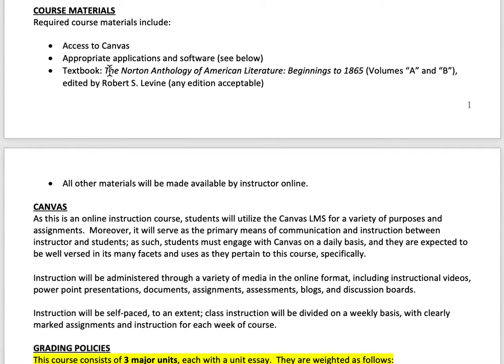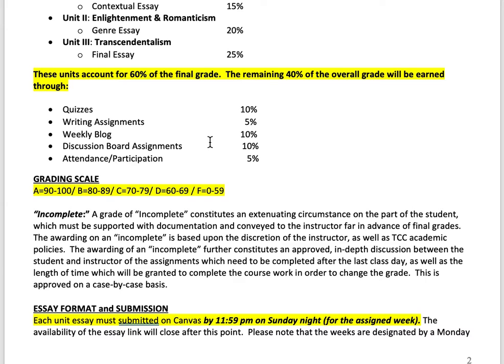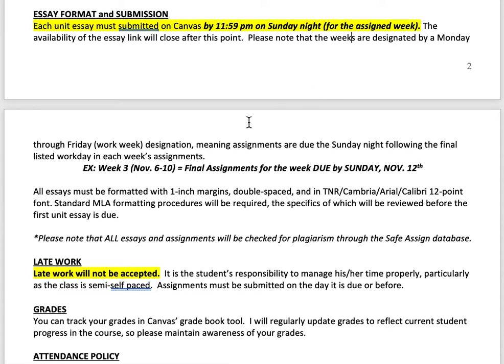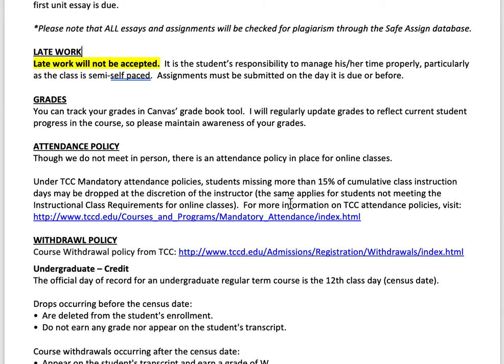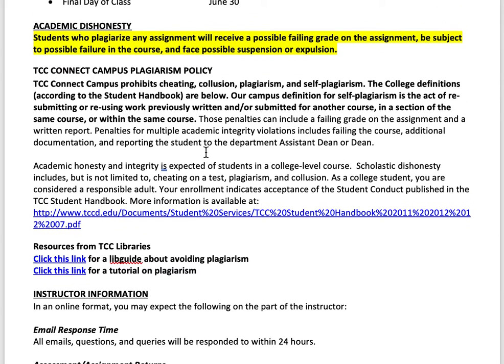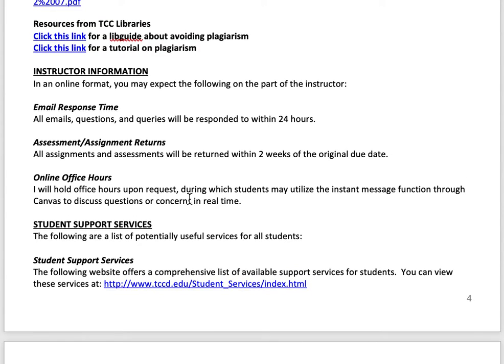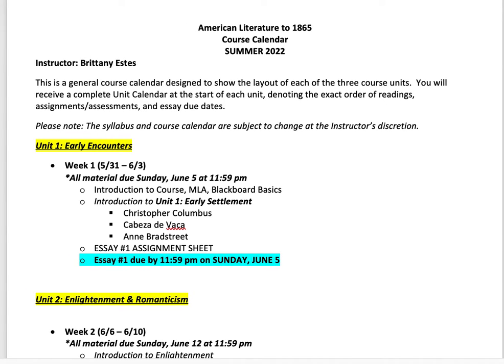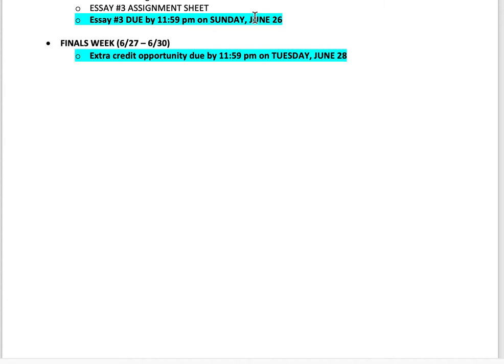TCC Summer 2022 Syllabus + Course Calendar